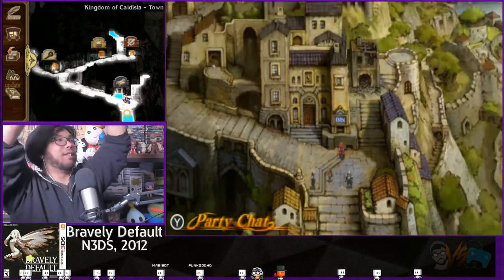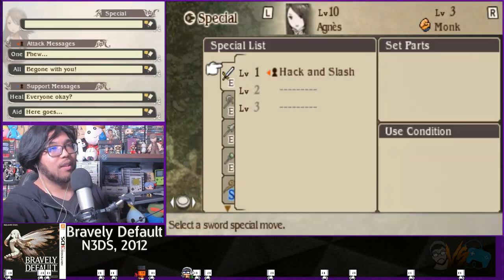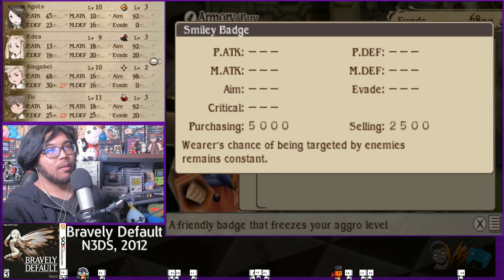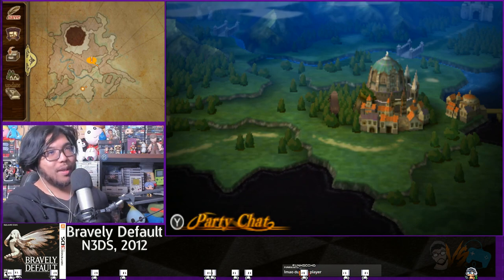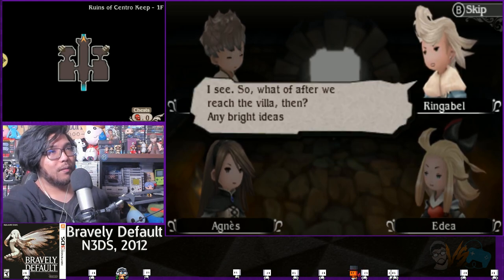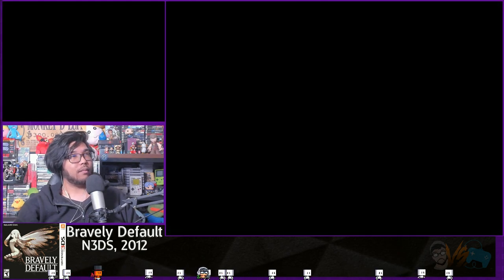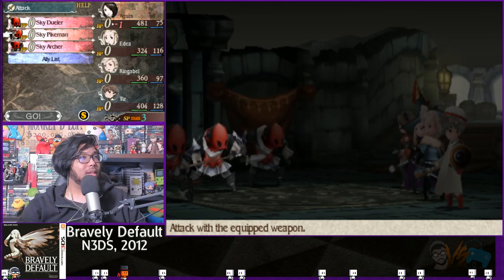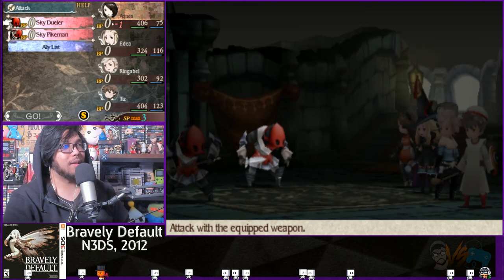The Gang's First Outting! | Bravely Default (Part 8) [N3DS]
Time to begin our Bravely Default Let's Play for the Nintendo 3DS! Bravely Default 2 is coming out soon so I thought it was the perfect opportunity to begin the Bravely Default series starting with the first Bravely Default then playing Bravely Second End Layer. How many of you have played Bravely Default before?

Thanks for checking out my Bravely Default gameplay! After we finish our Bravely Default Let’s Play watch out for my Bravely Default review on my main Youtube Channel: MabiVsGames!

This is Bravely Default Part 1 and Bravely Default Ep 1 of our Bravely Default walkthrough and Bravely Default playthrough. This is a Bravely Default first look and Bravely Default first impressions.

It helps me out a lot and I try to reply to you guys 24/7!
Bravely Default, known in Japan as Bravely Default: Flying Fairy,[a] is a role-playing video game developed by Silicon Studio for the Nintendo 3DS handheld video game console. Bravely Default was originally released in 2012, while an expanded edition titled For the Sequel was released in 2013 in Japan, Europe and Australia, and in 2014 in North America. Square Enix published the game in Japan, while Nintendo handled publishing duties overseas. The gameplay uses a turn-based battle system and job system, in addition to incorporating options to combine job abilities and adjust battle speed and random encounter rates.

Bravely Default is set in the world of Luxendarc, which is kept in balance by four elemental crystals protected by the Crystal Orthodoxy, a religious group with influence across the world. Agnès Oblige, vestal of the Wind Crystal, is forced to begin a journey to awaken the crystals after they are consumed by darkness. Allying with Tiz Arrior, the sole survivor from Norende, amnesiac Ringabel, and Eternian defector Edea Lee, Agnès sets out to awaken the crystals and confront a greater evil responsible for events.

Starting development as an action role-playing sequel to Final Fantasy: The 4 Heroes of Light, it retained elements from the Final Fantasy series while having its own story and gameplay elements. The producer of The 4 Heroes of Light, Tomoya Asano, returned to produce Bravely Default. The story's writer was Naotaka Hayashi, who was brought in from 5pb. due to his work on Steins;Gate. The characters designs were handled by multiple artists, including art director Akihiko Yoshida and Atsushi Ōkubo. The game was influenced by western video games and television series, and individual elements were inspired by aspects of the Dragon Quest series and Higurashi When They Cry. The music, composed by Revo of Sound Horizon, was intended to evoke the feelings of classic series such as Dragon Quest and SaGa.

Bravely Default was first announced in September 2011 as part of Nintendo's 2012 lineup for the platform. In the run-up to release, multiple demos were developed, and the team adjusted the game using feedback from players. For the Sequel was the version chosen for overseas release, being localized without any subtitle. In both Japan and overseas, Bravely Default met with strong sales and critical acclaim. Common praise went to the gameplay's mixture of traditional mechanics and new elements, along with its storyline, graphics and music. Main points of criticism were its repetitive late-game stages and elements of its social gameplay. Bravely Default spawned multiple media tie-ins and spin-off games. A direct sequel, Bravely Second: End Layer, was released in 2015 in Japan and 2016 overseas for the 3DS, while another sequel set in a new world, titled Bravely Default II, is scheduled for worldwide release on the Nintendo Switch in 2021.